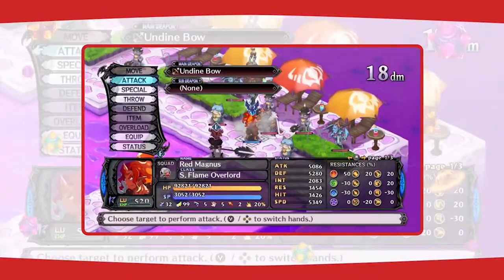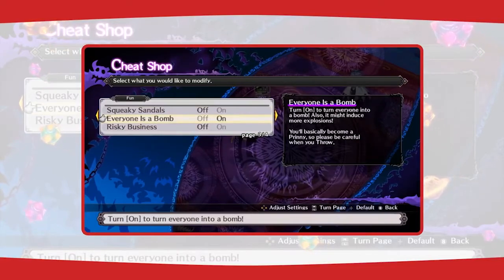Disgaea 5: Best RPG on Switch? | Review Round-Up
Critics are praising Disgaea 5 Complete on Nintendo Switch as one of the best RPGs around - let's talk about the round-up of reviews we've pulled in.

Review us on your favorite podcast service!